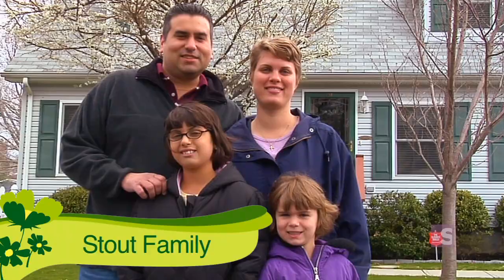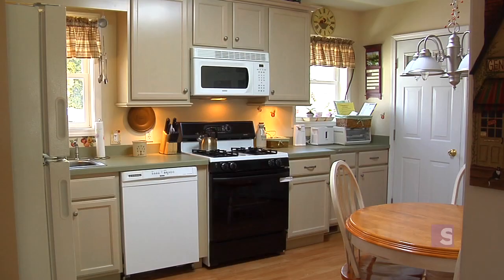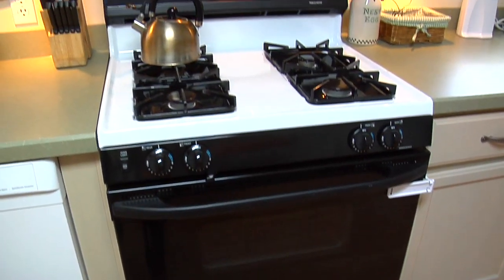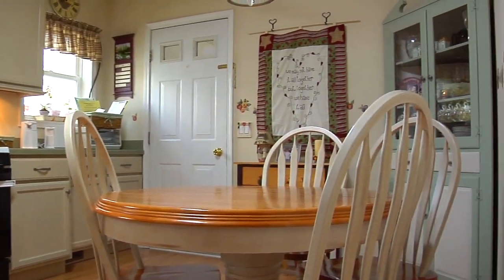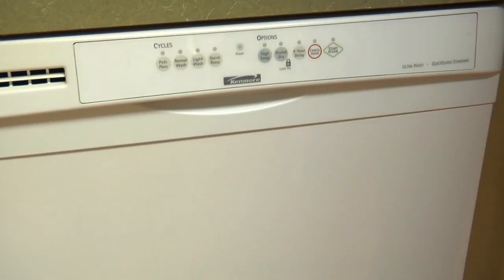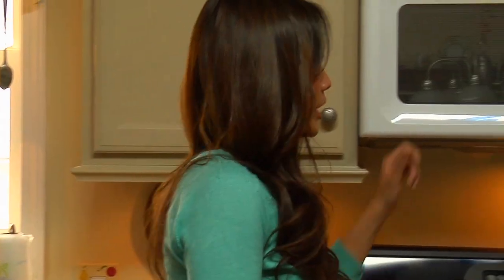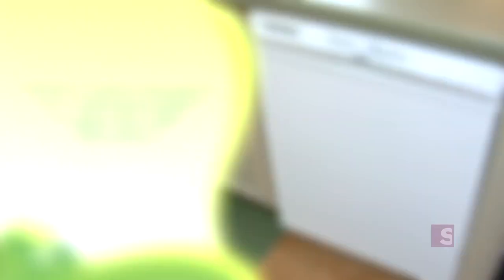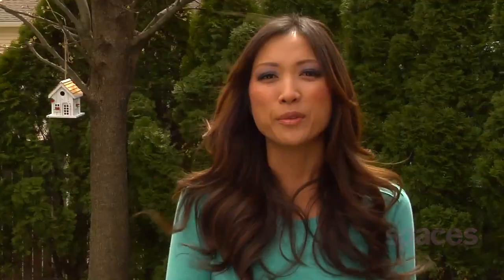Getting Green In the Kitchen - Green Done Right video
With all the household commodities plugged in in the kitchen, a lot of energy and money can be wasted. In this episode of Green Done Right, host Kahi Lee explains how home owners can make their kitchens more energy efficient.

Green Done Right is a web series focusing on making sustainable-living, budget-conscious design choices.

This series is produced by SPACEStv - a YouTube original Home + Design channel.